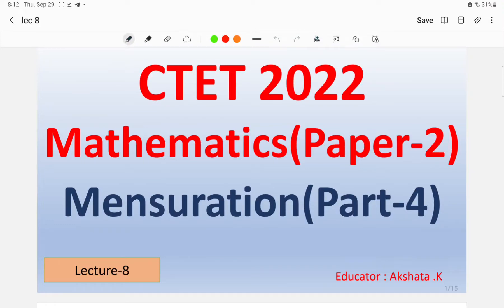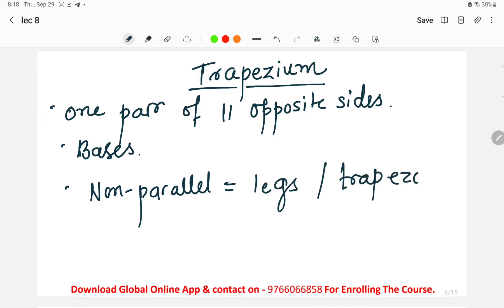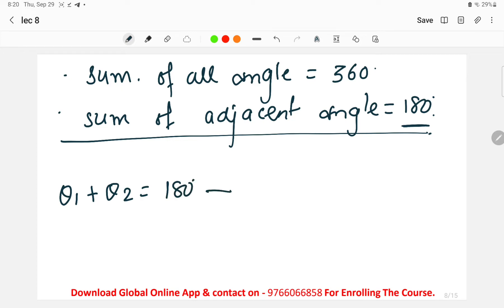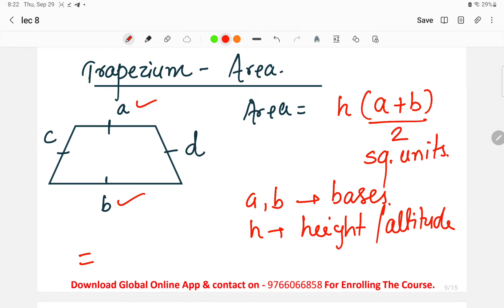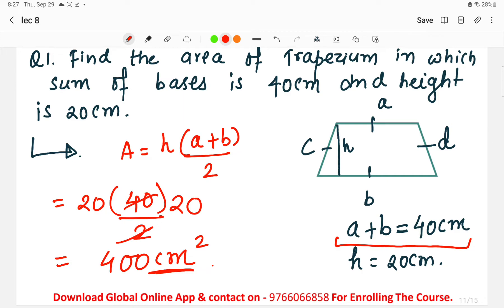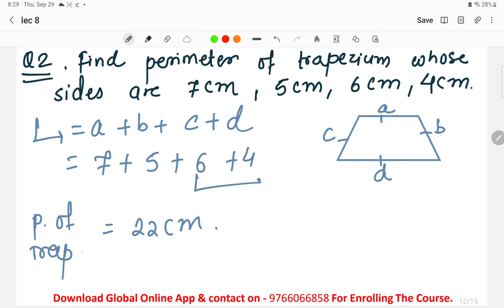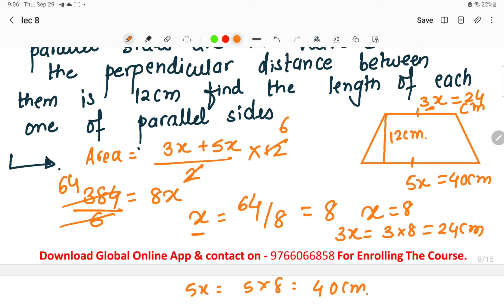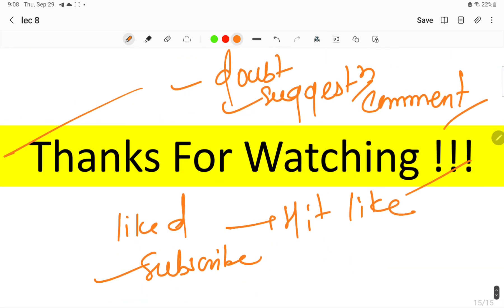Mensuration For CTET Maths Paper 2 | English Medium | CTET 2022 | Full Syllabus Cover CTET 2022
hello students this video is for the students who are going to appear for upcoming CTET exam -2022 . In this video we have discussed about the topic called Mensuration for mathematics paper 2 in detail.In this detail syllabus analysis you will be able to clear all the topics covered under the syllabus . And help you to clear the topic and score maximum and guaranteed selection in the exam.
for full syllabus preparation do enroll our course for paper  one also for paper 2 in which mock test, full syllabus video lectures, full syllabus notes will be provided .

If you are preparing for CTET paper 1 ,then the course for Mathematics Paper 1 is completely covered and video lectures have been already uploaded on the platform of Spardha Pariksha By  Global Online.

Also Download Global Online App For More Such Courses And Updates For Exciting Offers. As Global online is a platform that provide you with varities of courses like NET ,SET ,PET ,NEET etc.